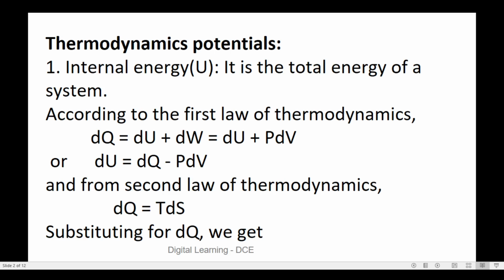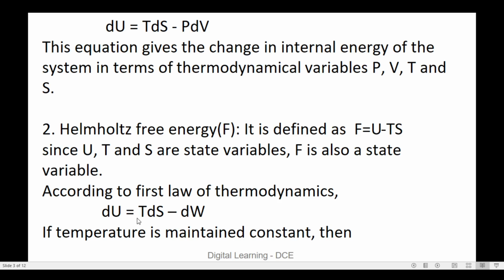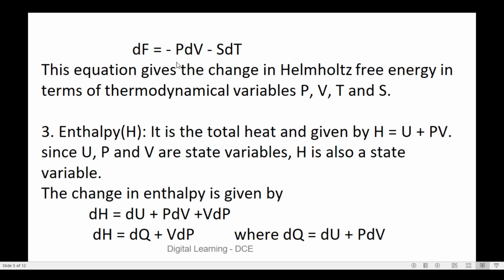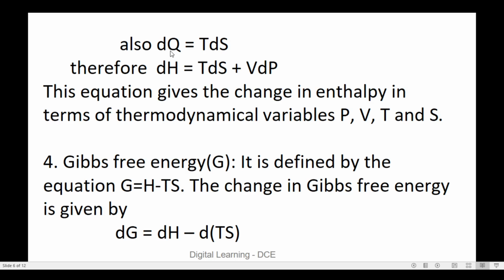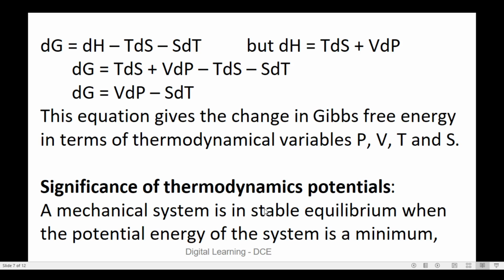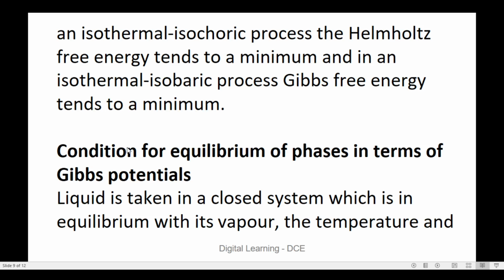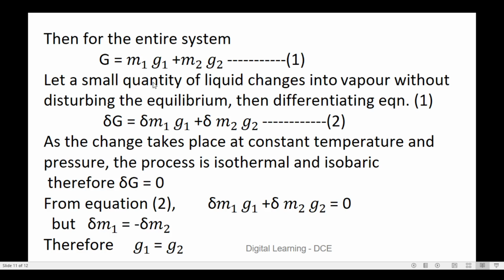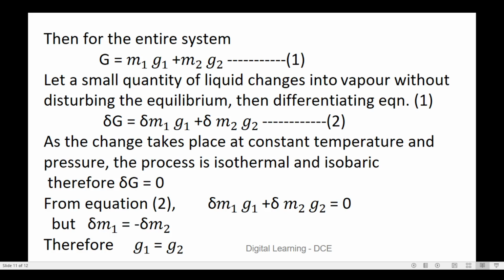THERMODYNAMICS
Thermodynamic potentials: internal energy, Enthalpy, Helmholtz free energy    and Gibbs free energy and their significance. condition for equilibrium of    phases in terms of Gibbs potentials